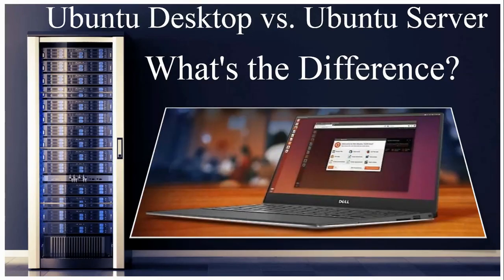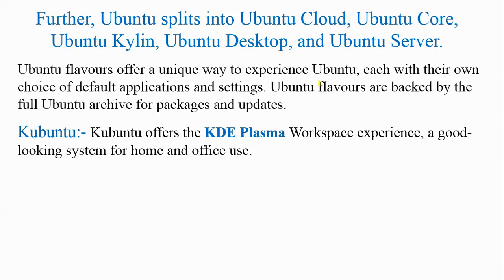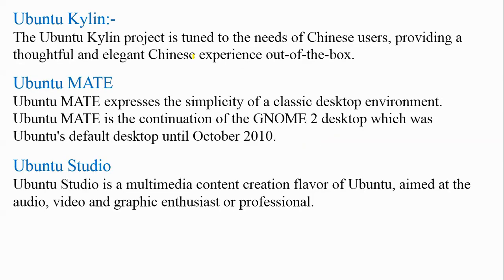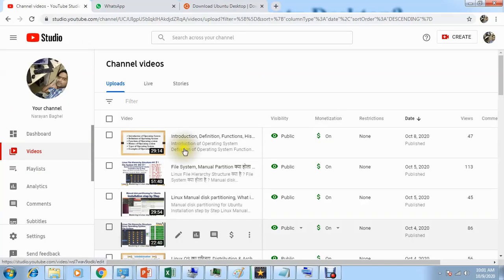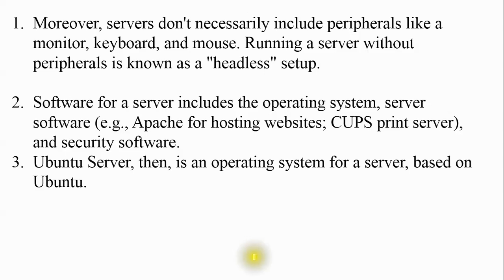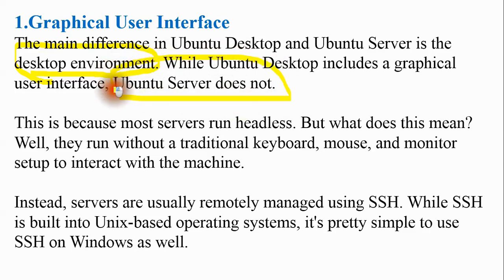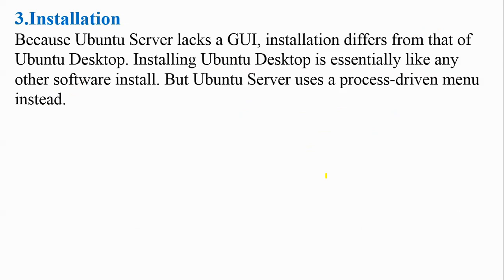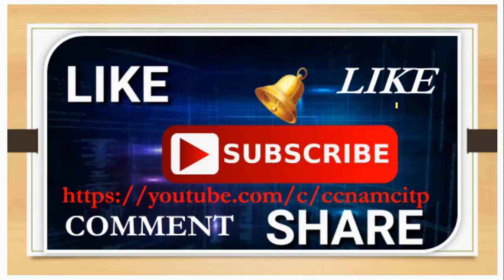Ubuntu Desktop vs Ubuntu Server ! Ubuntu Flavors Lubuntu, Ubuntu Budgie, Kubuntu, Kylin, Xubuntu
Ubuntu Flavors:-
Ubuntu MATE
Ubuntu Studio,
Lubuntu,
Ubuntu Budgie,
Kubuntu,
Ubuntu Kylin,
Xubuntu